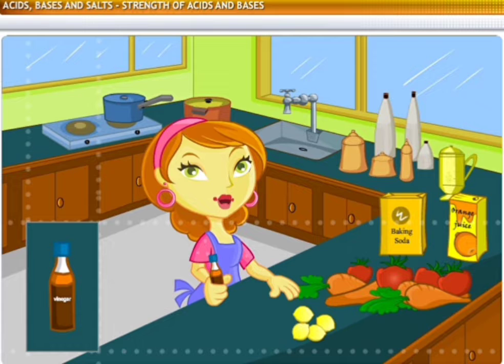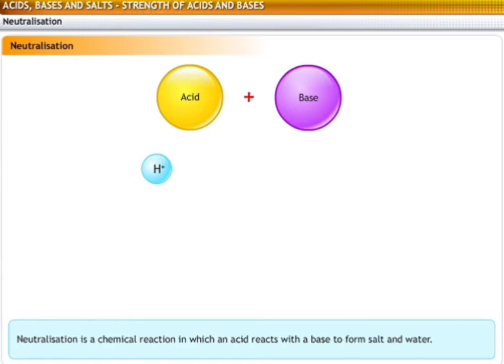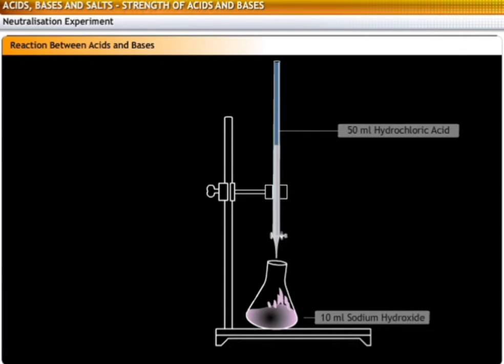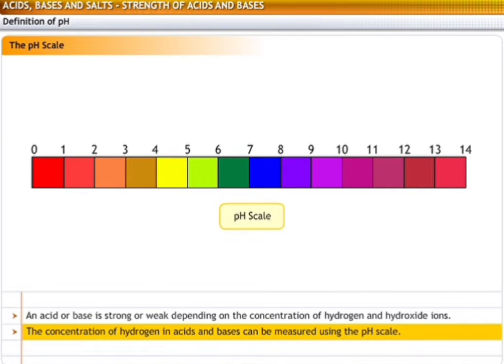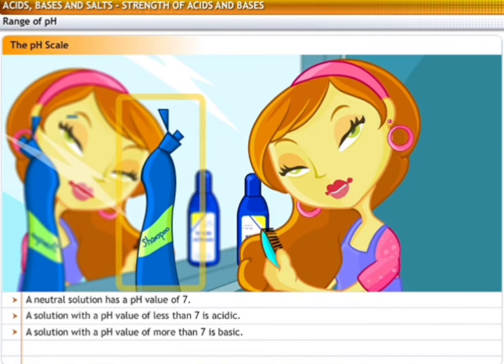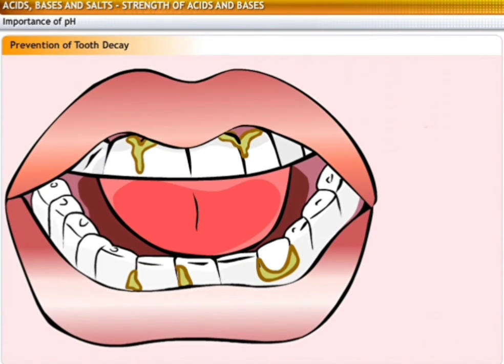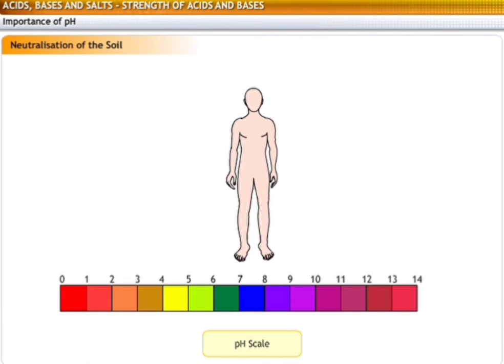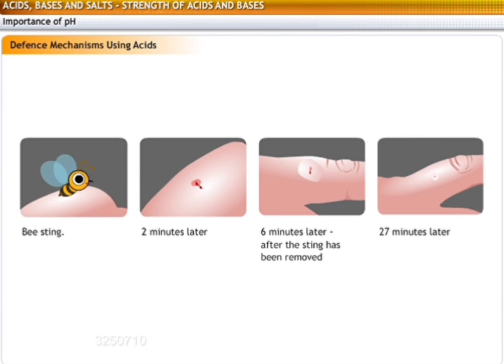Class 10 - CBSE Strength of Acids and Bases